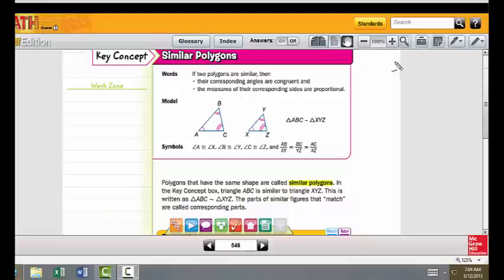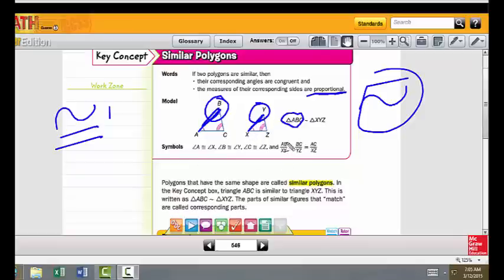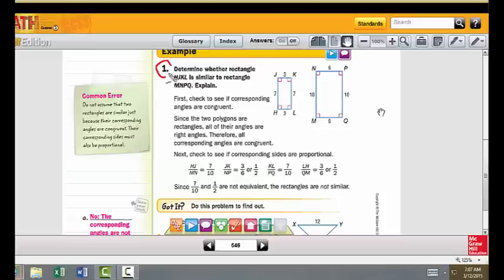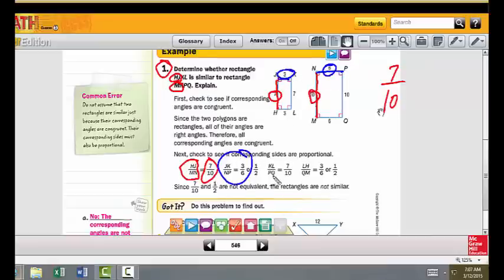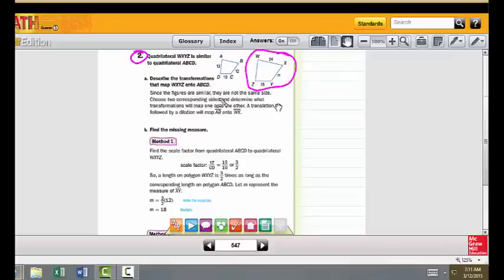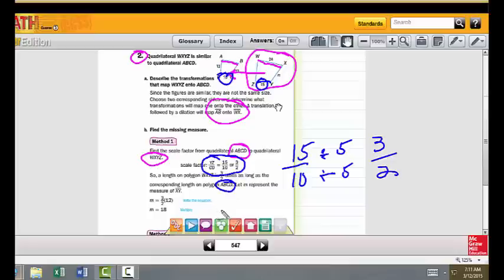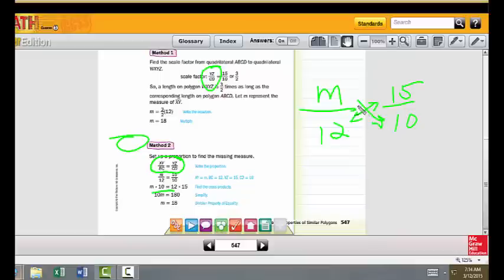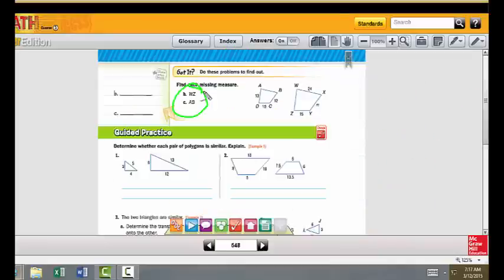7 4a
Description